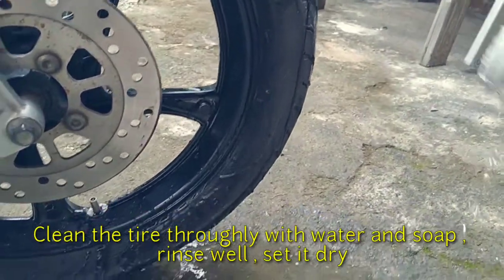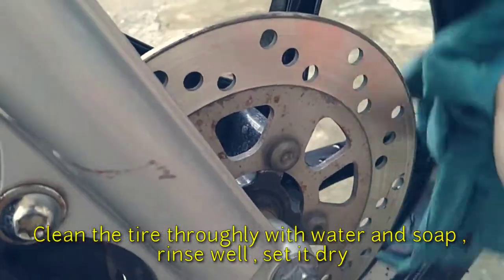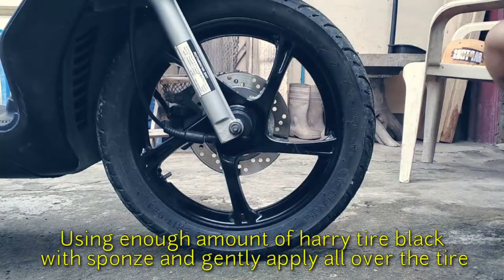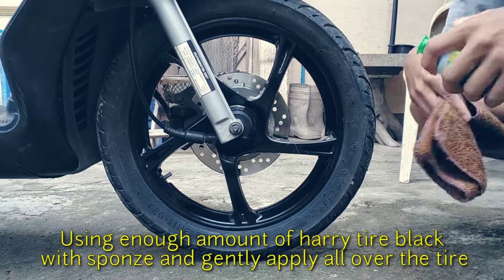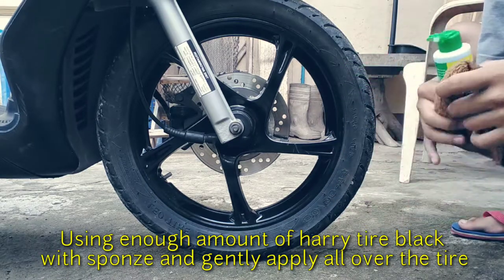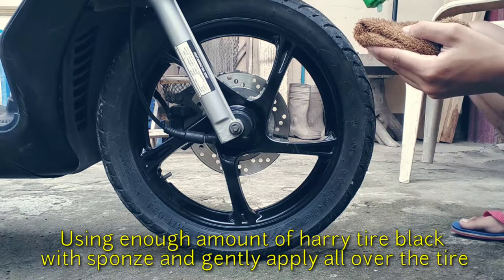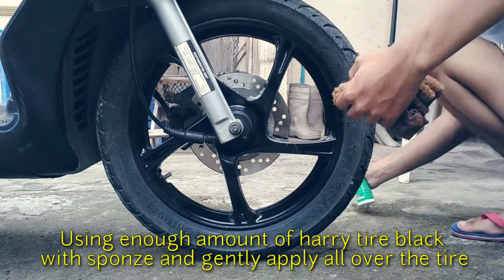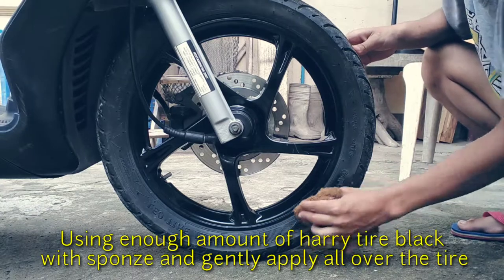KOBY TIRE BLACK (TIRE LOTION) GO PRO VIDEO ENTRY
KOBY TIRE LOTION 💪🏻🔥